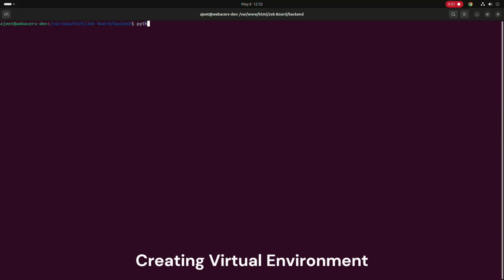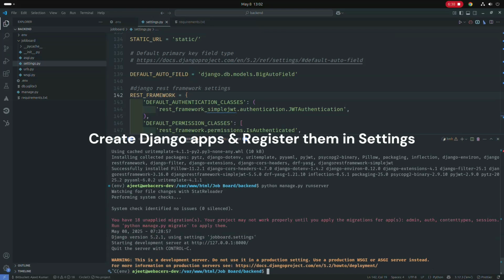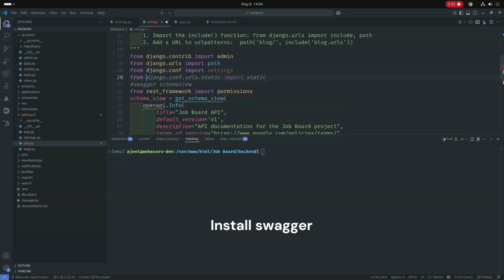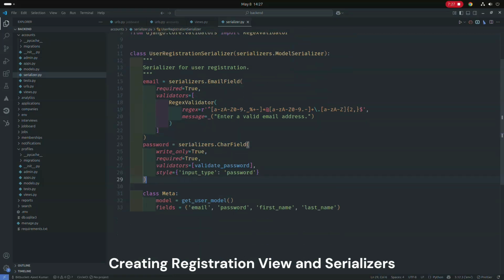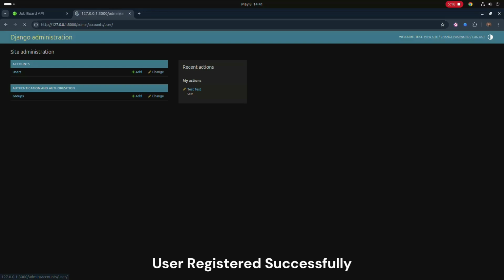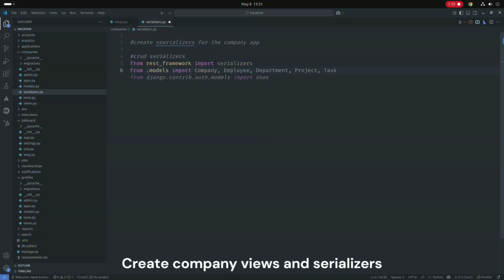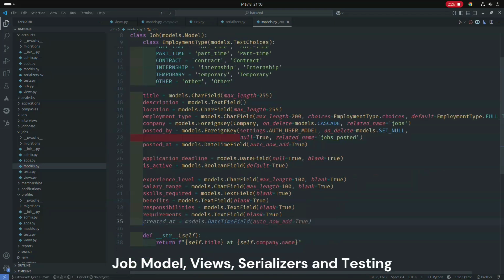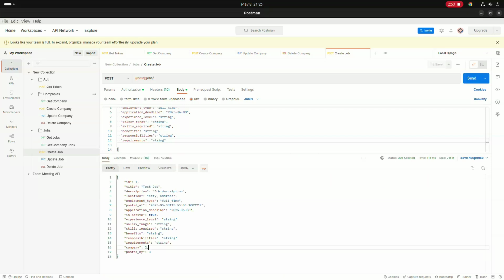🚀 Django Job Board with AI Tools - Video 3: API Setup from Scratch | Django + DRF + JWT + Swagger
Welcome to Video 3 of our powerful Django Job Board series where we’re building a full-featured job portal from scratch using Django, Django Rest Framework, and modern AI tools like ChatGPT and GitHub Copilot to speed up development!

In this episode, we kick off the actual backend coding process — setting up our development environment, installing key libraries, scaffolding essential Django apps, designing models, creating API views, and wiring up authentication. By the end of this video, you’ll have a solid, production-ready base for your Job Board project. 🔥

✅ Start project from scratch
✅ Virtual Environment setup
✅ Installing Django & Core Libraries
✅ App Structure Planning
✅ Creating models like User, Company, Job
✅ Implementing Authentication with JWT
✅ Building APIs with Django Rest Framework
✅ Swagger API Docs Integration
✅ Building views for user registration, company & job management

Whether you’re building your own SaaS platform, enhancing your freelancing portfolio, or creating a real-world resume project, this episode gives you the practical foundation to launch fast!

-Django 5+
-Django Rest Framework
-PostgreSQL
-Simple JWT (JSON Web Tokens for Auth)
-drf-yasg / Swagger for API Documentation
-Virtualenv for Environment Isolation
-ChatGPT & GitHub Copilot for AI-powered development support

00:10 - Introduction & Recap
00:45 - Setting Up Virtual Environment
01:05 - Installing Django & DRF
01:30 -  Create Django Project Job Board
02:30 - Installing Libraries
04:00 - Creating Django Apps: Accounts, Profiles, Companies, Jobs
05:10 - Creating Custom User Model
06:20 - Model Migrations
06:50 - Setting up Swagger in Django
07:50 - Creating Custom User Manager And Admin
09:30 - Creating Serializers for User, Company, and Job
11:00 - User Registration API Implementation
13:00 - Test user Creation
16:00 - Company CRUD API Endpoints
19:40 - Job CRUD API Endpoints
00:23:34 - Wrapping Up & Next Steps Teaser

-🔒 Authentication with JWT: Learn how to create secure login and registration endpoints using Simple JWT, ensuring token-based access for all protected views.
-🏢 Modular App Design: The project is broken down into reusable Django apps like accounts, companies, profiles, and jobs — making your project scalable and maintainable.
-🧱 Database Models: Defined models for User, Company, and Job with clean relationships and well-structured schema using Django’s ORM.
-📦 API Serialization: Used DRF Serializers to convert model data into JSON and vice versa — critical for API development.
-📄 Swagger UI: Integrated auto-generated interactive API documentation using drf-yasg. This helps both in development and when sharing APIs with front-end or third-party developers.
-🧠 AI-Powered Development: Leveraged ChatGPT and GitHub Copilot throughout to improve productivity, brainstorm better code structure, and debug quickly.

💬 Drop your questions, suggestions, or project ideas in the Comments below!

Let’s keep building. Let’s keep learning. Let’s create something amazing with Django and AI. 🚀